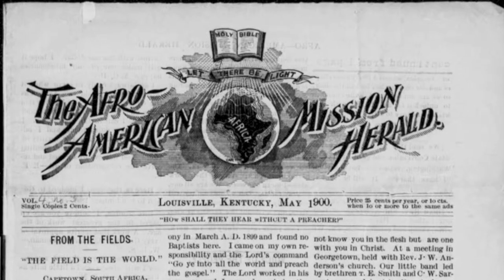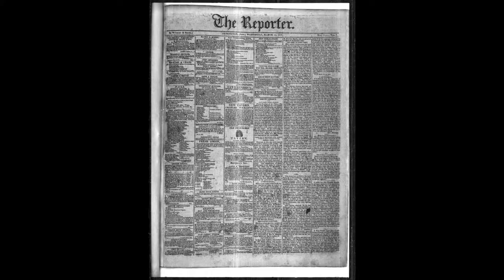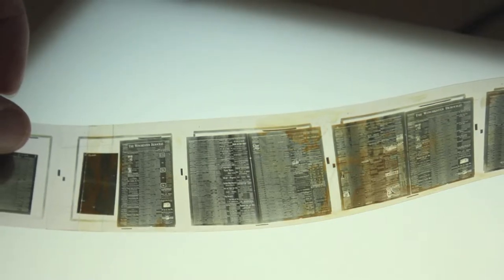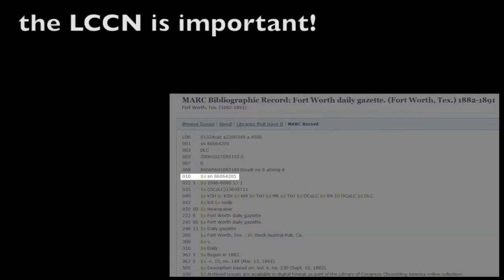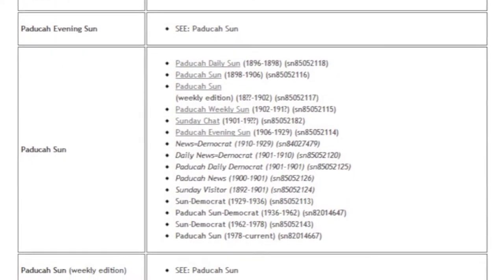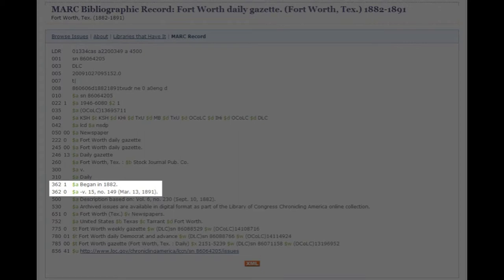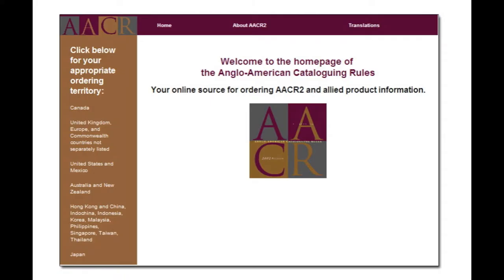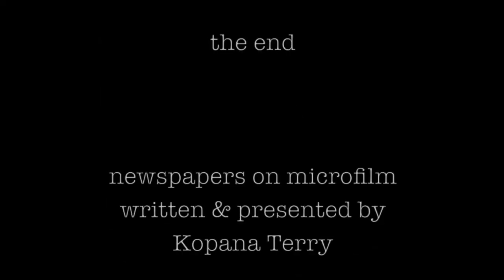newspapers on microfilm part 3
Newspapers on Microfilm (Parts 1-3) Written and Presented by Kopana Terry. Tutorial Produced by Kopana Terry for University of Kentucky Libraries, 2012